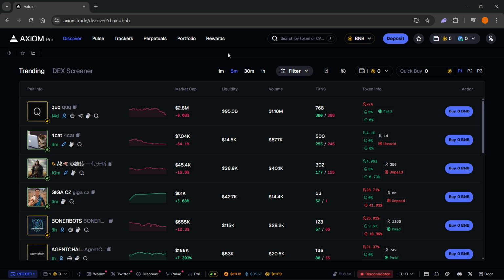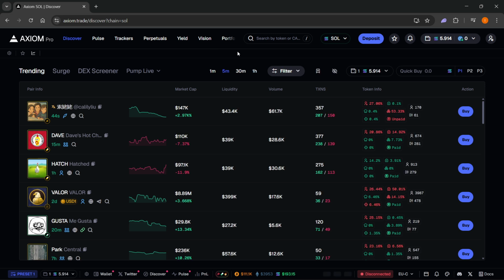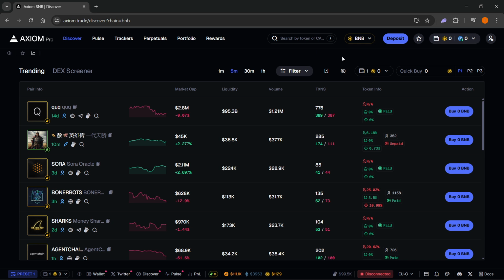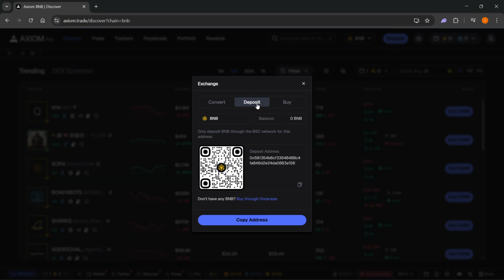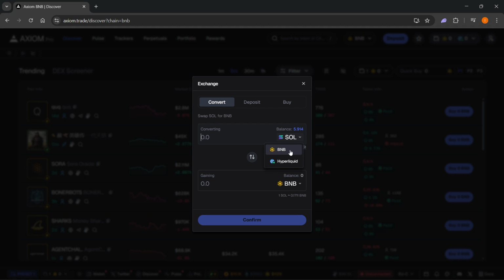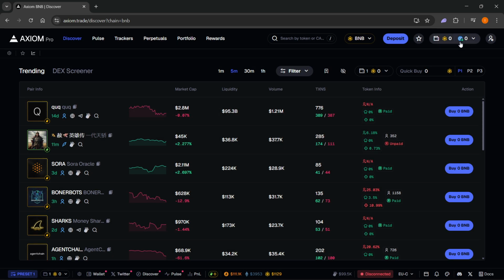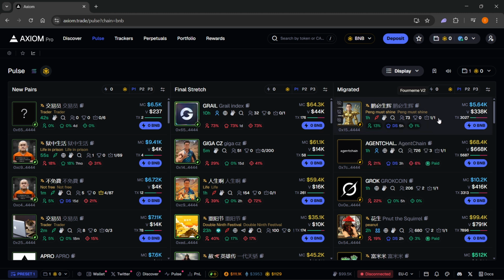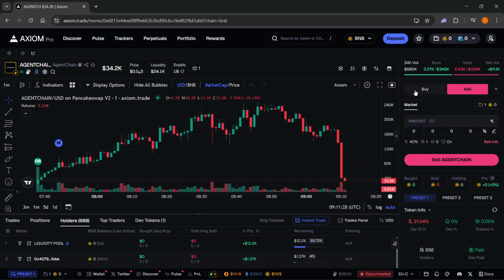How To TRADE BNB Meme Coins (QUICK & EASY) 2026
In this video, I'll show you how to trade BNB meme coins. This is a complete guide on how to find, buy, and sell meme coins on the Binance Smart Chain in 2026. If you've been trying to trade BNB meme coins safely and want a simple walkthrough, this video will walk you through the entire process step by step!